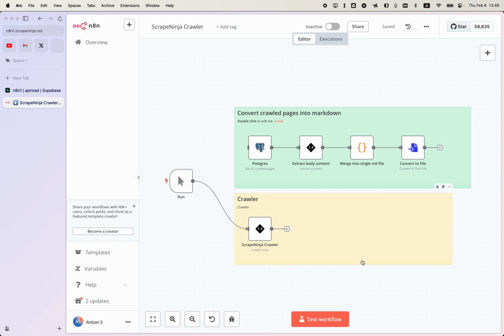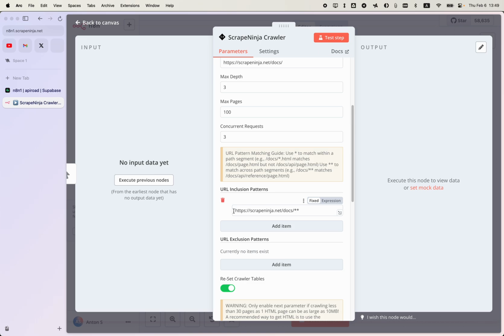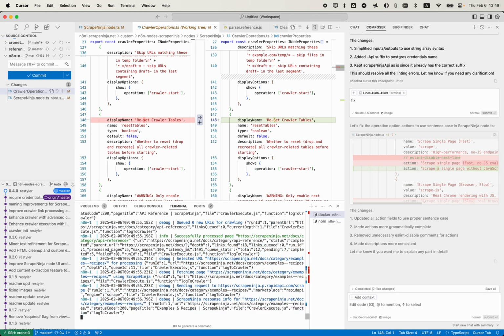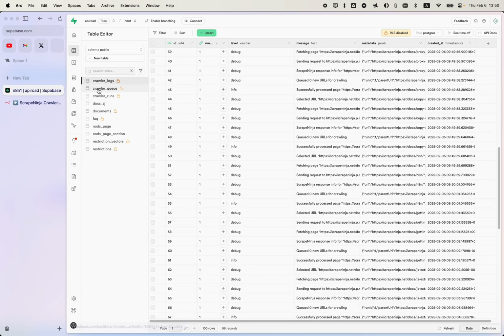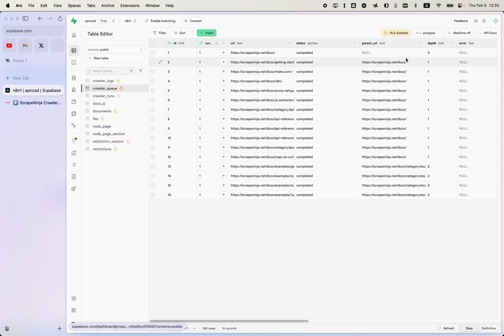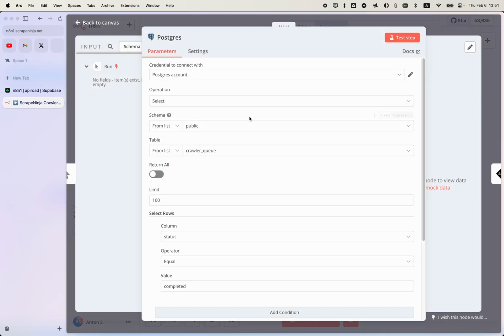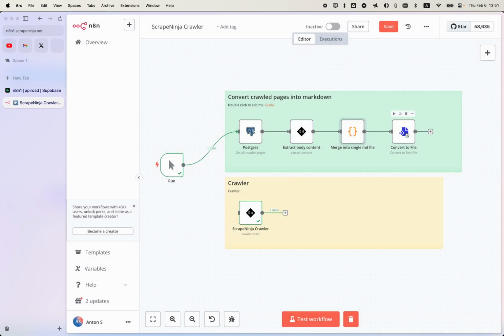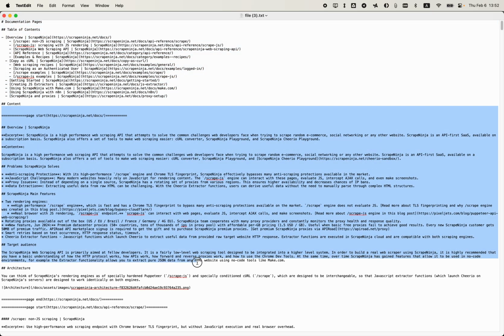Building knowledgebases for LLMs: n8n recursive web crawler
ScrapeNinja n8n community node got a new exciting feature called ScrapeNinja Crawler.
To install it on self-hosted n8n, open Settings → Community Nodes, enter “n8n-nodes-scrapeninja”, install, and start scraping! The crawler node requires ScrapeNinja API key. Make sure your ScrapeNinja n8n node version is at least 0.4.0.